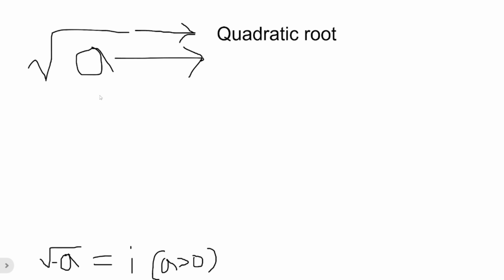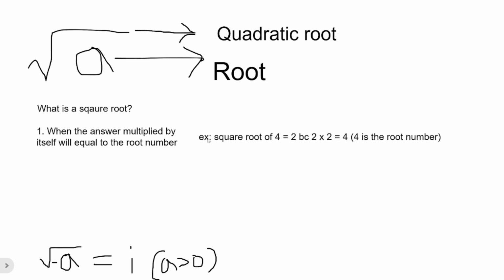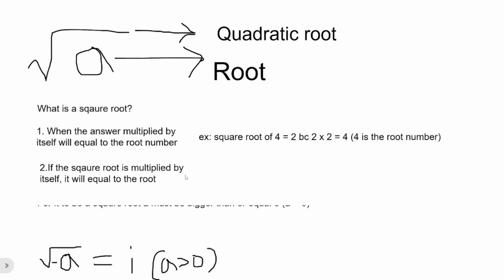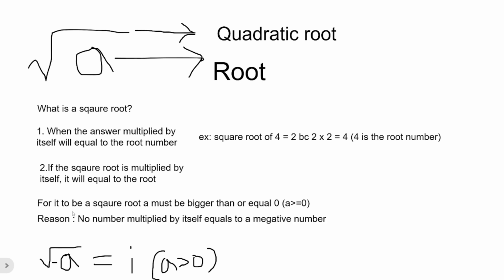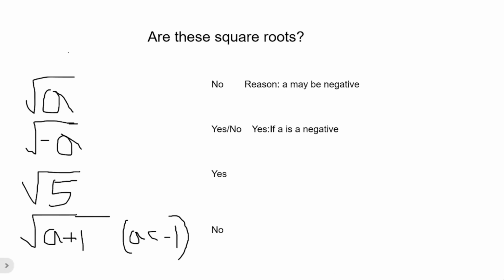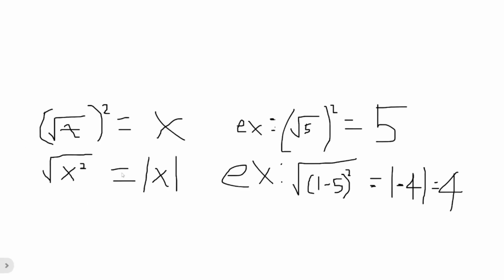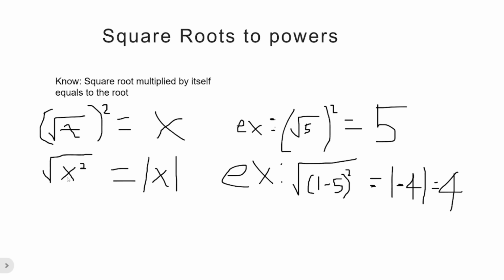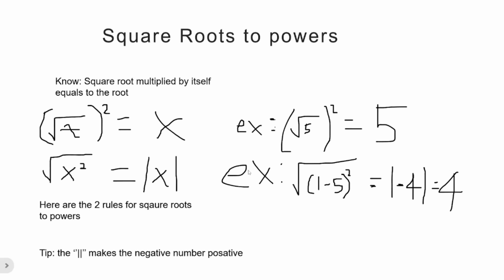Einstein introduction to Square Roots (Not clickbait)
This will be an introduction to square roots and explained by a Tsinghua University Graduate